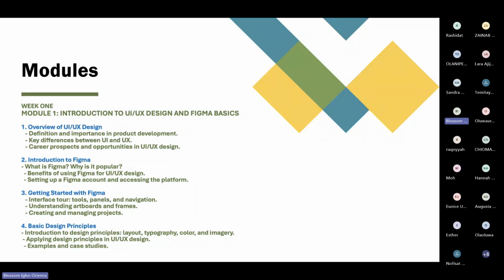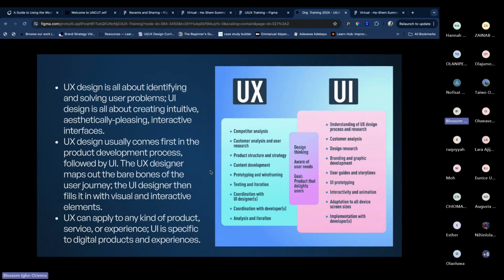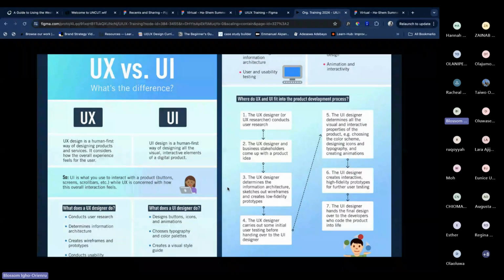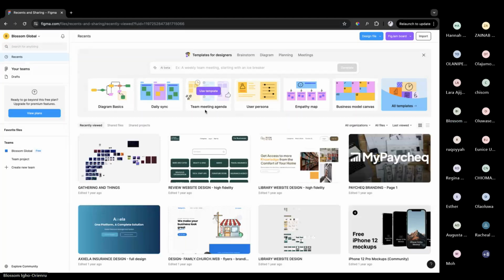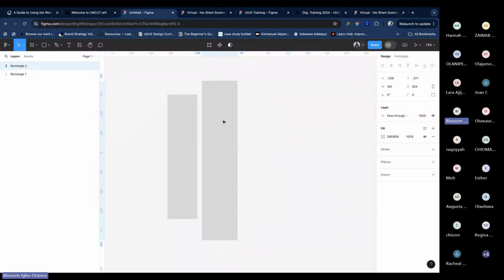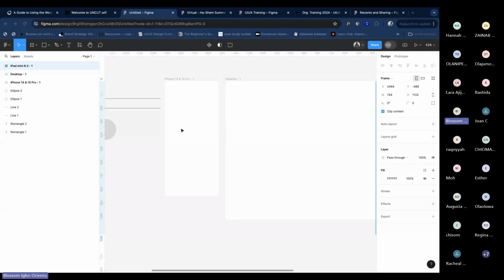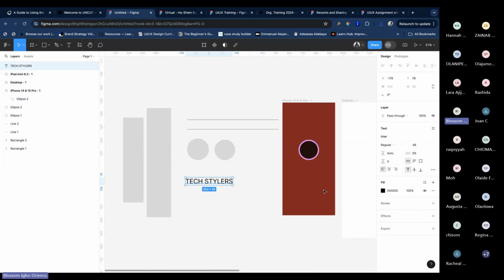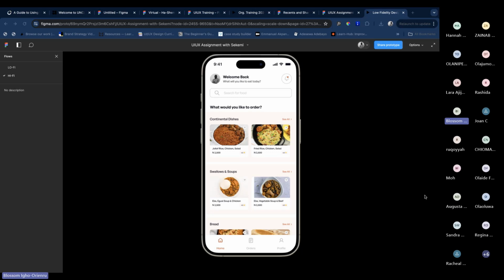UIUX Figma - Class 1 - 25th May 2024